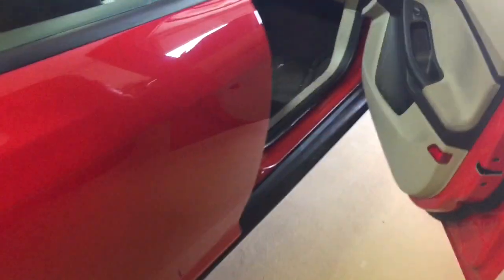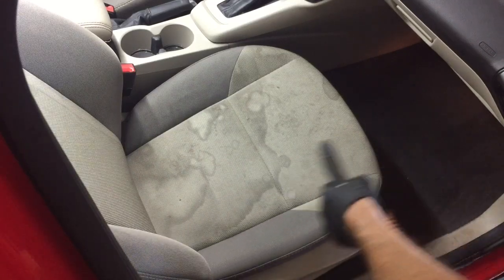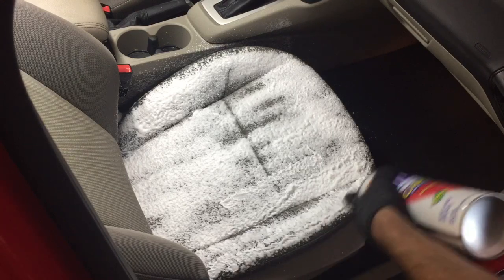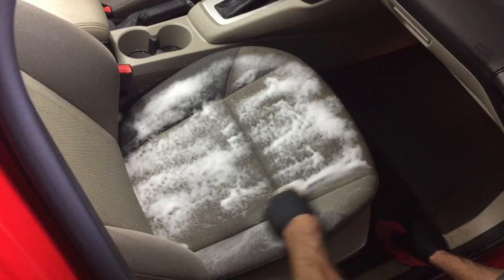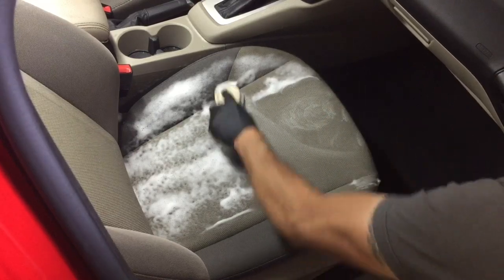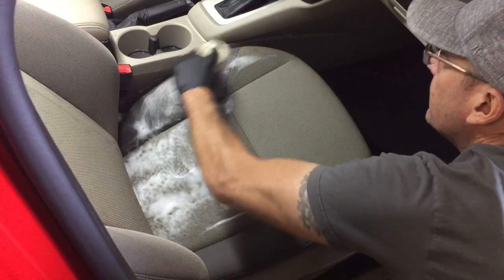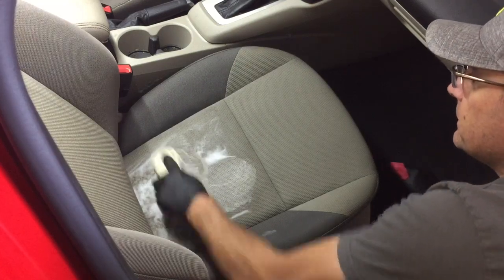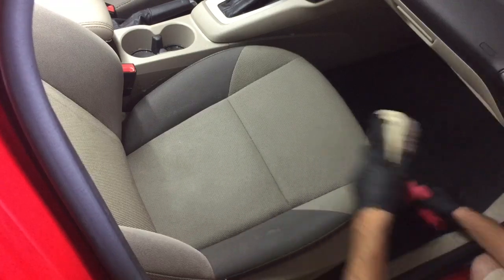An Impressive, Economical Foam Carpet and Fabric Cleaner and Spot Remover!!! (409 Spot and Stain)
I have tried many, many foamers for the interiors. They are all the same except one fact. PRICE!! Ranging from just under $2.00 up to $10.

Formula 409 Carpet & Stain Remover is a fast-penetrating formula that effectively cleans the whole carpet and removes a variety of tough stains. Removes stains and odors as well as lays down a stain block to help repel dirt and other stains from forming.